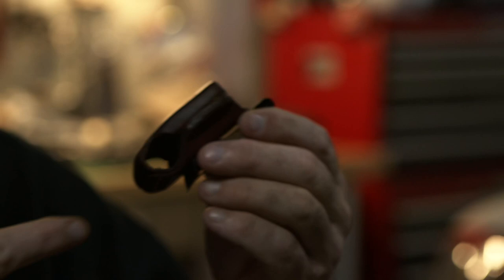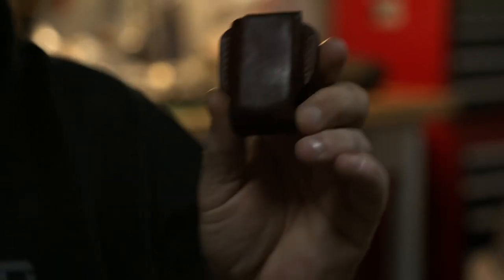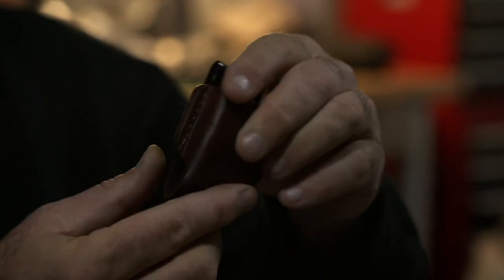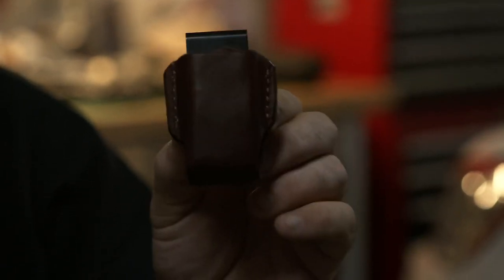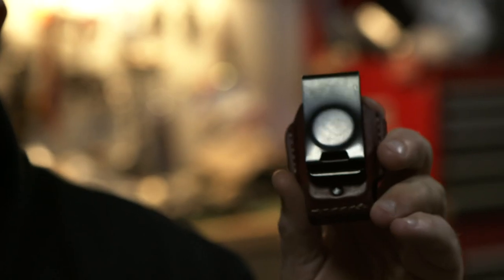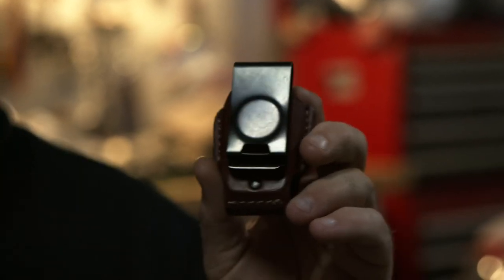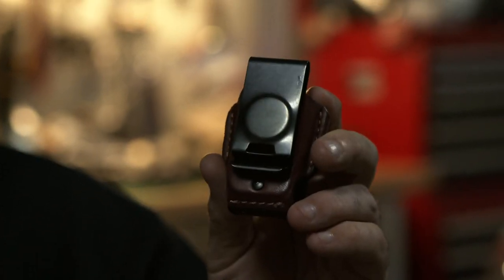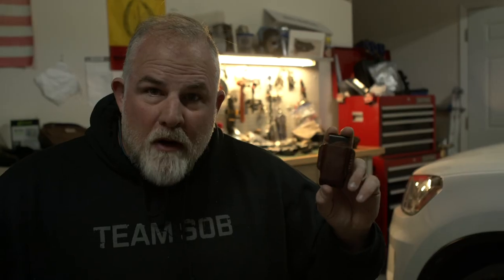Condom Mag Pouch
The Condom Mag Pouch is the perfect sidekick to our Condom Holster.

Be prepared both in comfort and style 😎